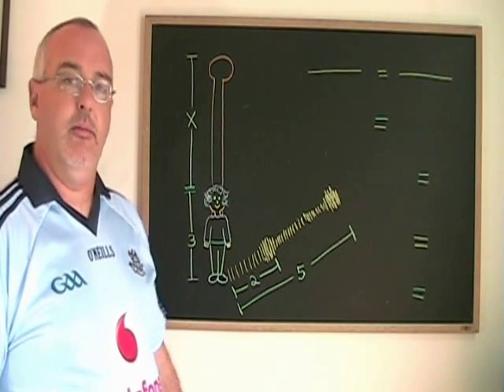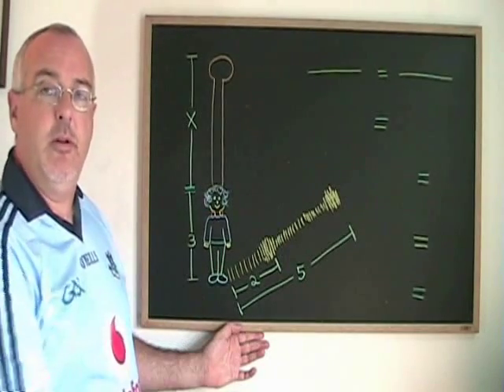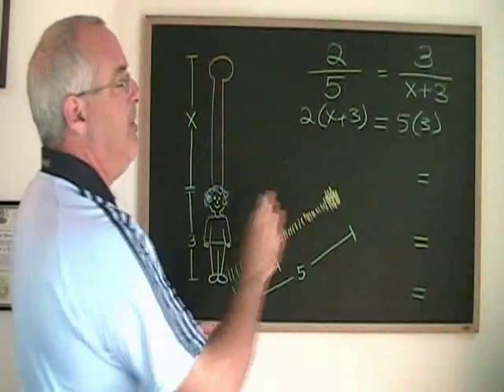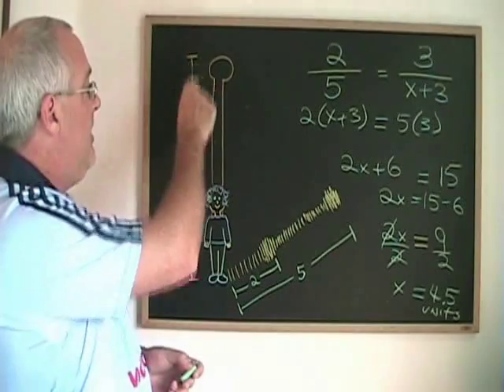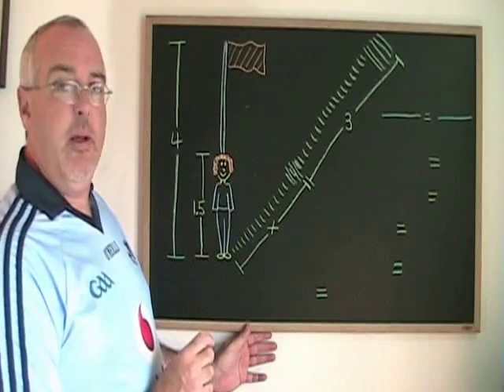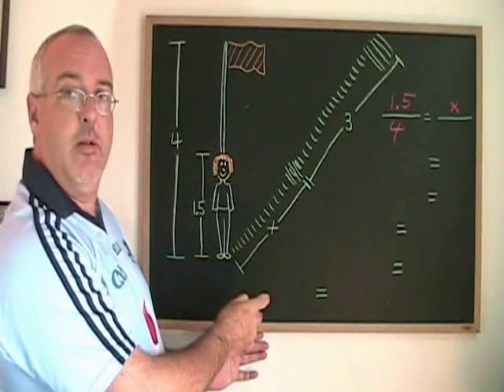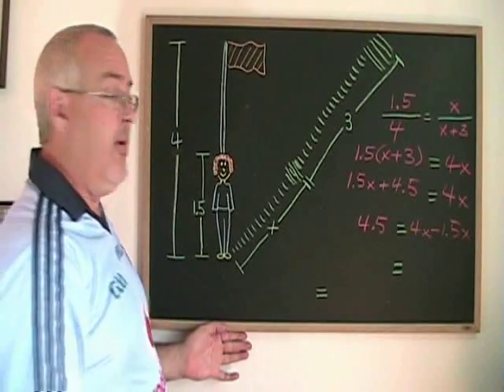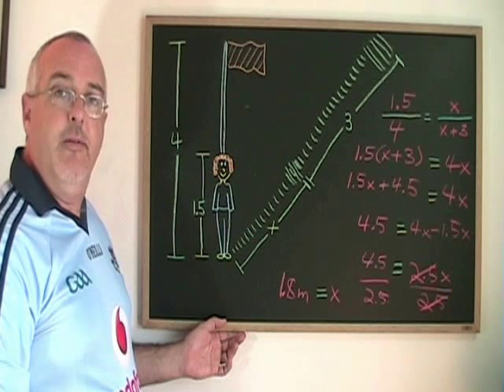Similar Triangles - Shadow Problems - Examples 3 and 4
This video illustrates how to do shadow problems in which an algebraic expression must be inserted into the proportion. For many more instructional Math videos, as well as exercise and answer sheets, go to: